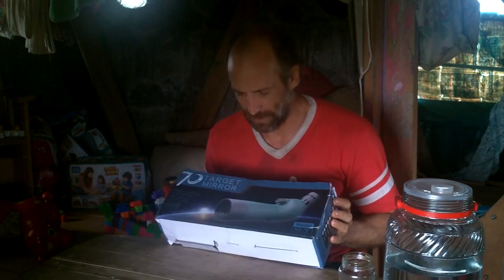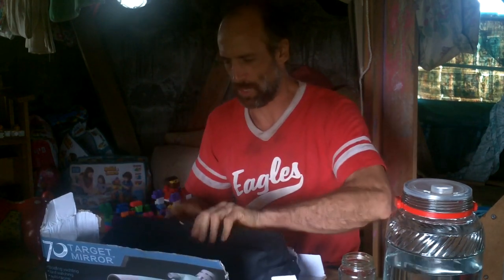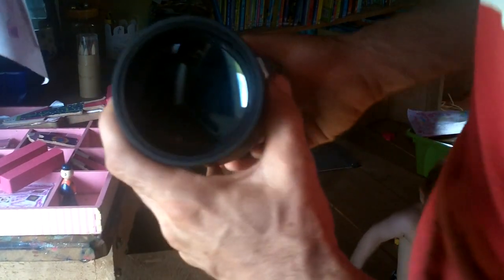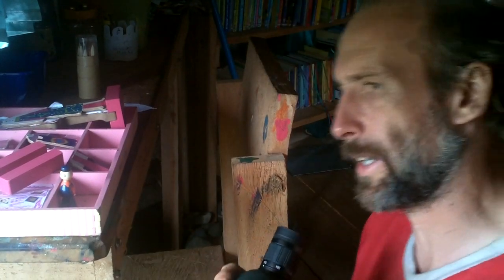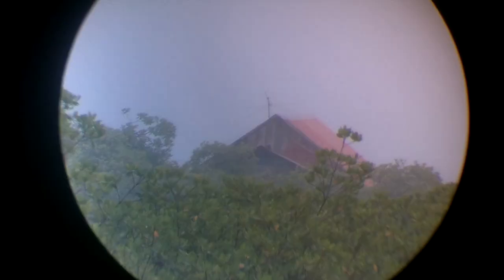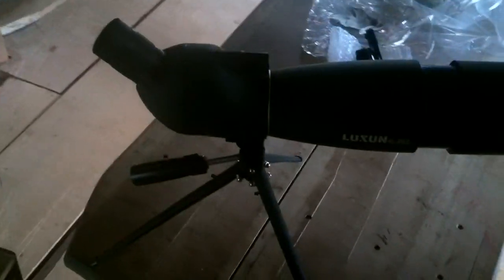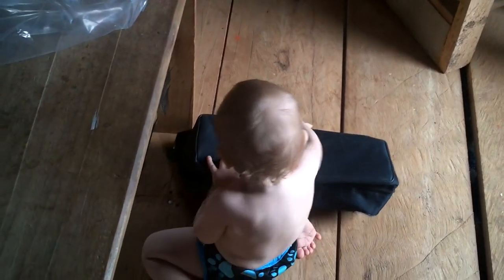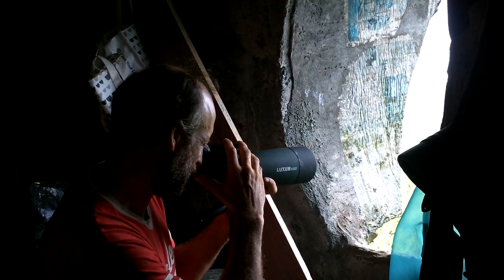New Pirate Spyglass! 25-75x70 Zoom Monocular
This is where it came from...